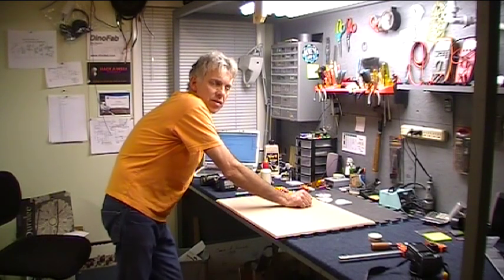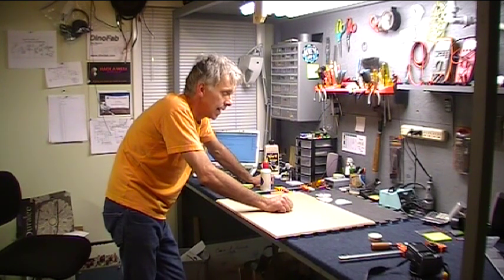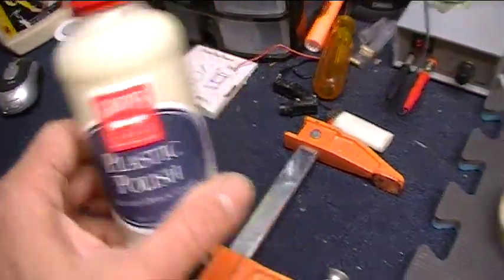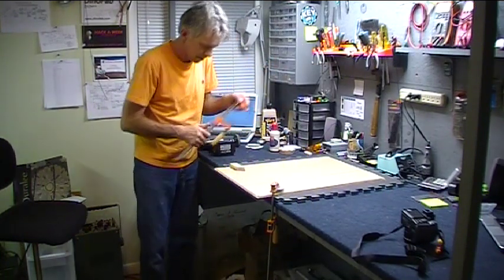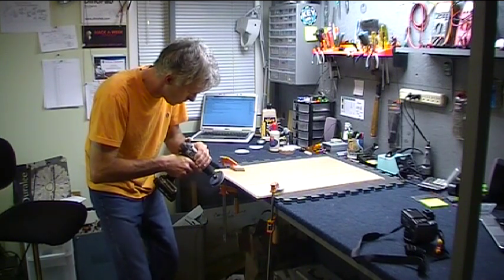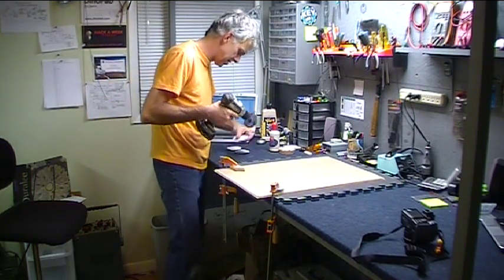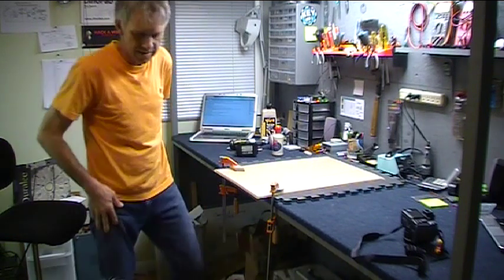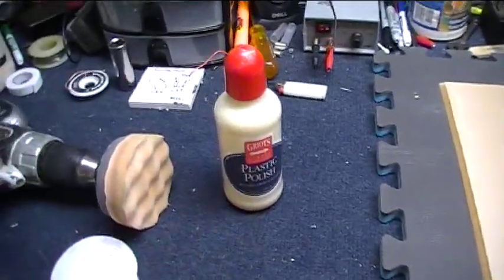Polishing Acrylic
This is a very easy way to polish the edge of an acrylic sheet for use on a multi touch table.